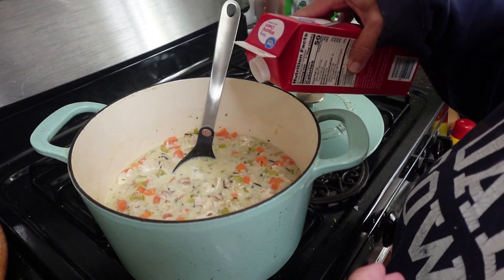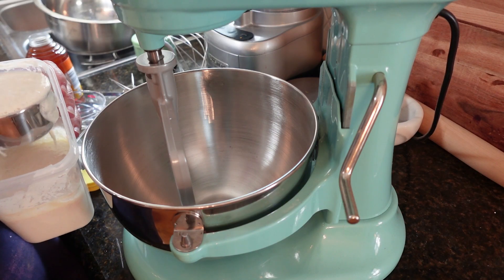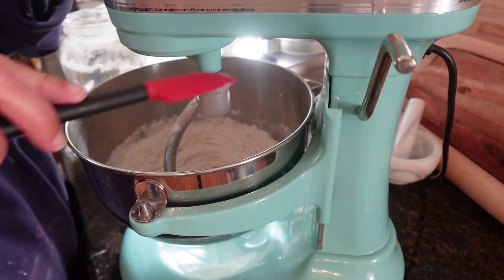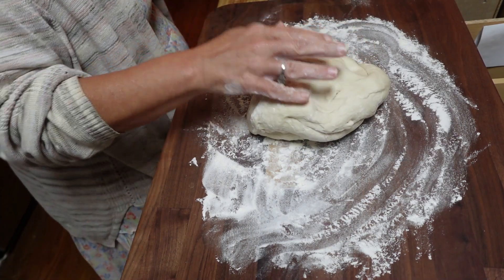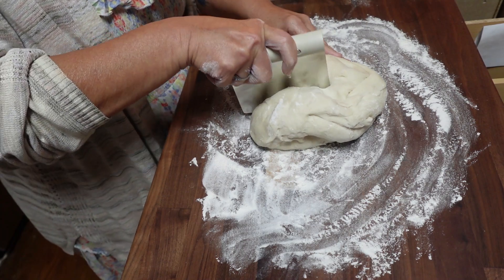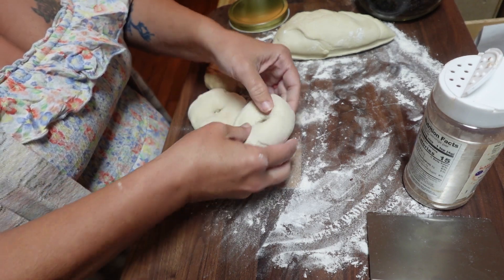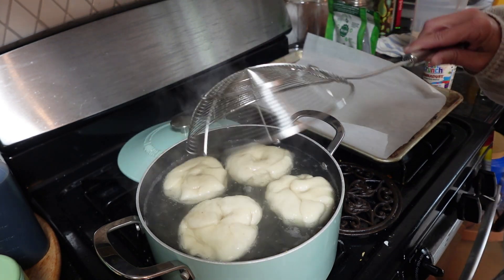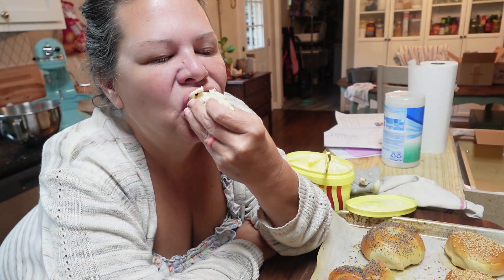Yummy Recipes & A Heartfelt THANK YOU Giveaway!!!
Chicken & Wild Rice “Stewp”
6-7 Cups Chicken Broth
1 Cup diced carrots
1 Cup diced celery
2 Boxes Long Grain & Wild Rice
3 TBSP Butter
½ Rotisserie Chicken
¾ Cup Heavy Whipping Cream
Bring broth to a boil. Add carrots and celery and cook until just tender, about 10-15 minutes. Add both boxes of rice, including the seasoning packet, and butter.
Cook according to package directions, about 20-25 minutes.
Add chicken and cook for 2-3 minutes. Add heavy whipping cream, reduce heat to low, and cook to desired thickness.
Add salt & pepper to taste.